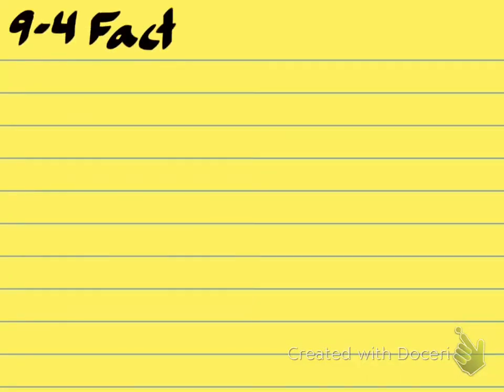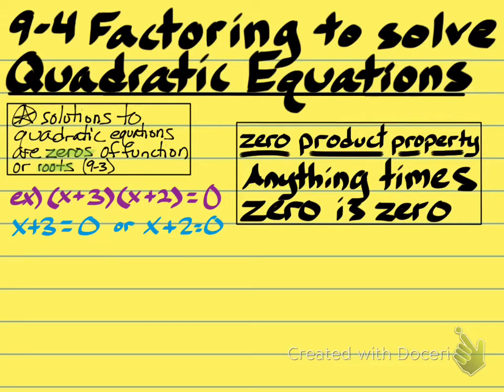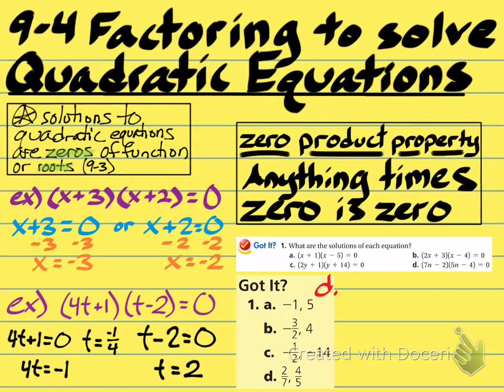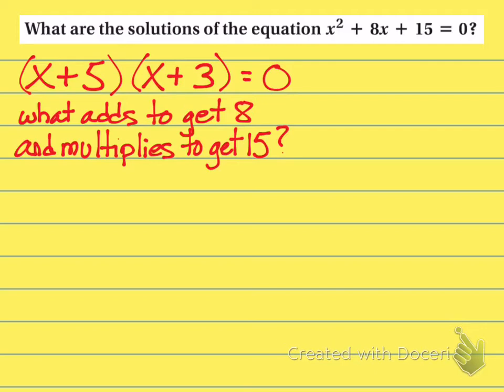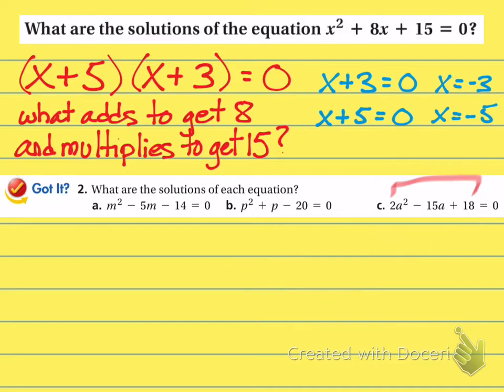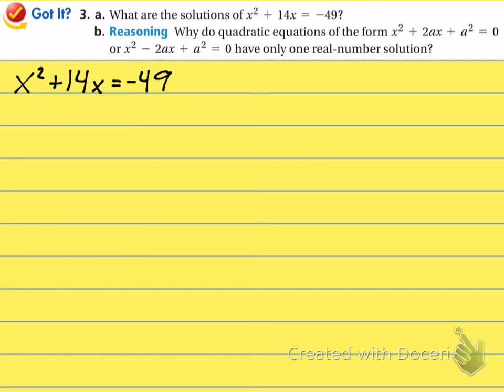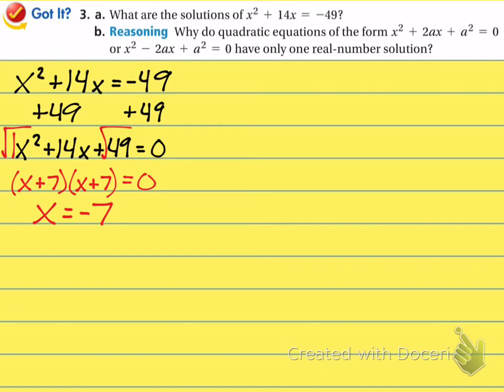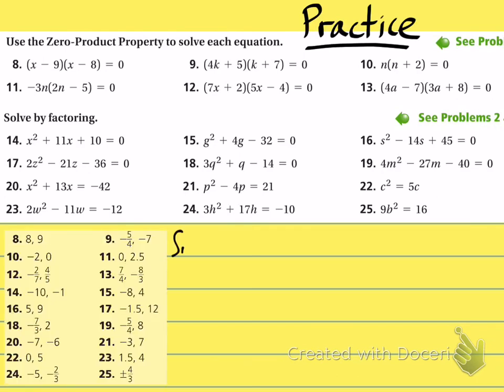9-4 Factoring to Solve Quadratic Equations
This video goes over how to set a quadratic equation equal to zero, then factor it into two binomials in order to determine the solutions.

Key Vocab:
Zeros of function
Roots of Equation
y = 0
Factoring (8-5 and 8-6)

*NOTE* Here is the breakdown of when the basic, intermediate, and then advanced knowledge is being taught.

Basic material 0:00 - 5:02
Intermediate knowledge 5:03 - 10:13
Advanced 10:14 - 14:07
Practice Problems 14:07 - End